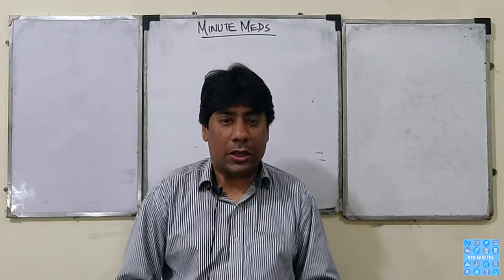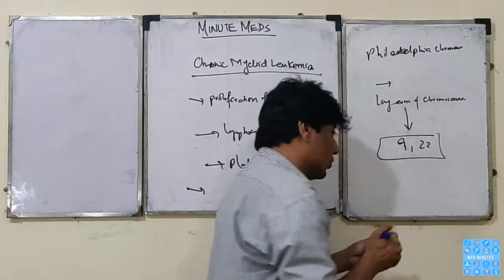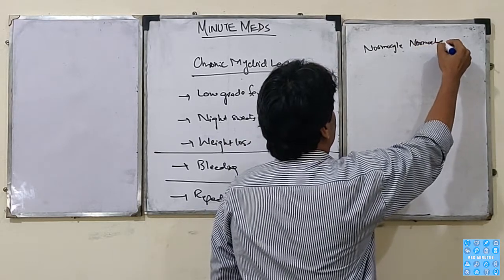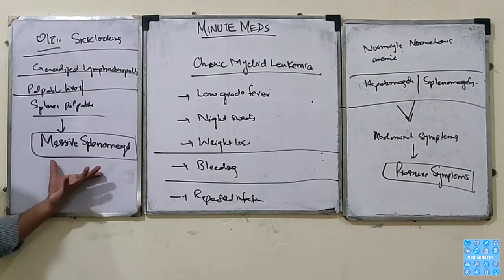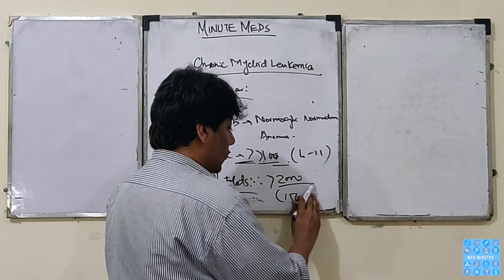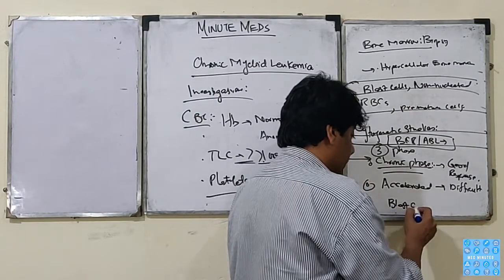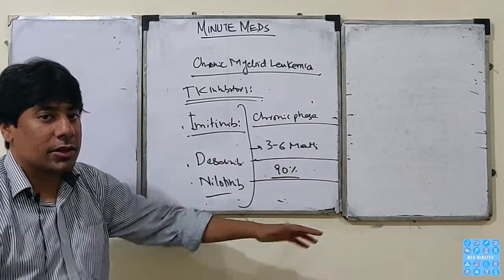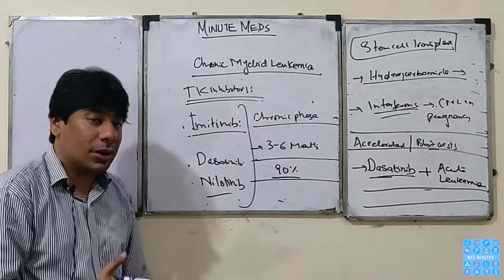Chronic Myeloid Leukemia | Full Lecture | URDU:HINDI | MBBS Lecture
Chronic myeloid leukaemia (CML) is a type of cancer that affects the white blood cells and tends to progress slowly over many years.